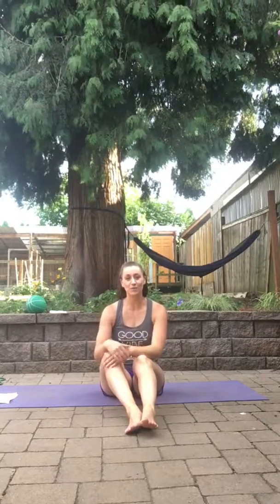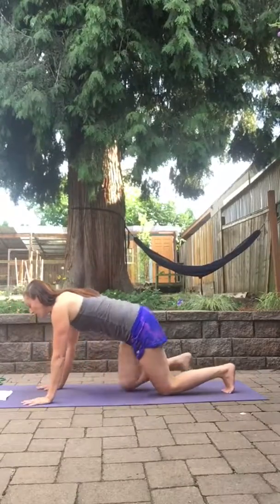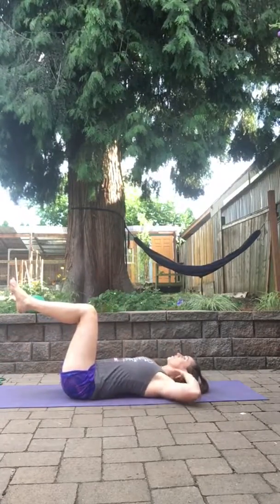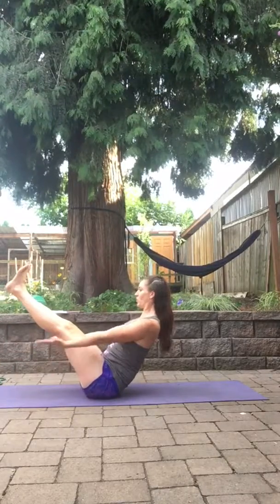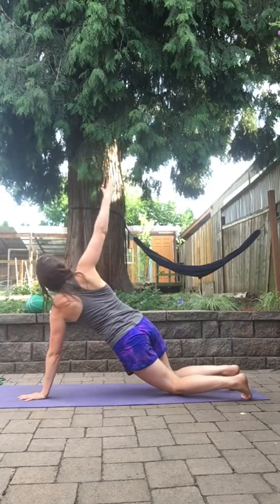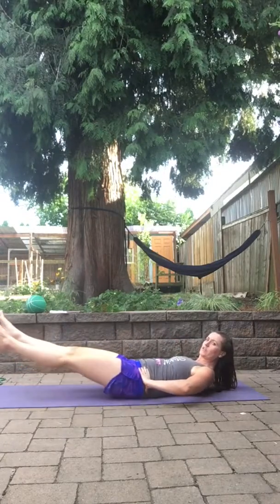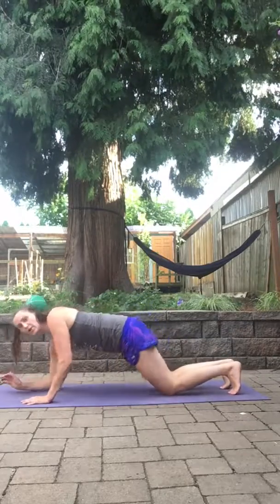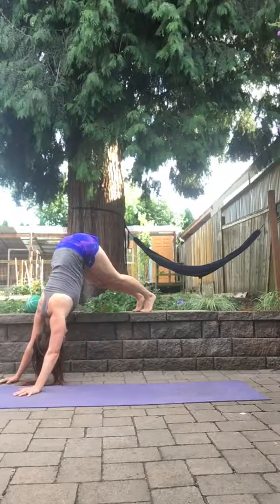Week 6: Holds & Pulses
Add time each day or add rounds
60s Perfect Plank
50s 90* Crunch Pulse
40s Boat Hold Paddlers
30s Plank T to Negative Push Up
20s Leg Hover Straddle Kicks
10s Dolphin Wall Up or Pike Hold